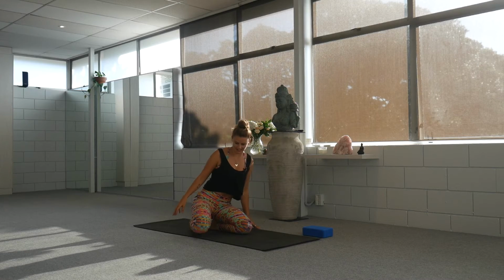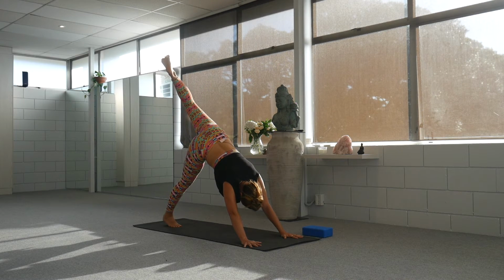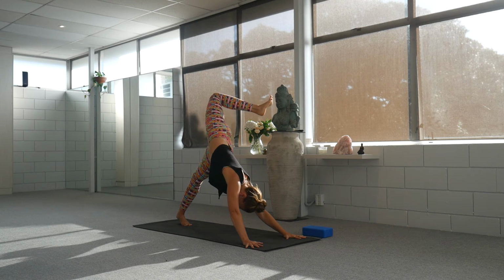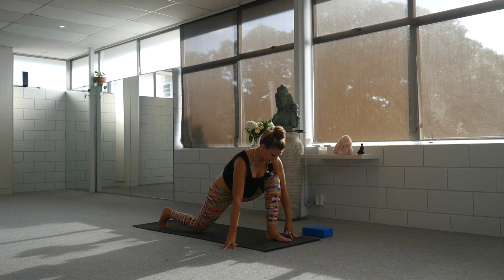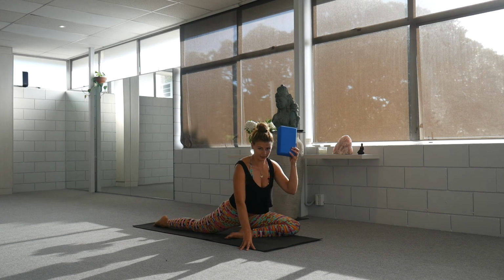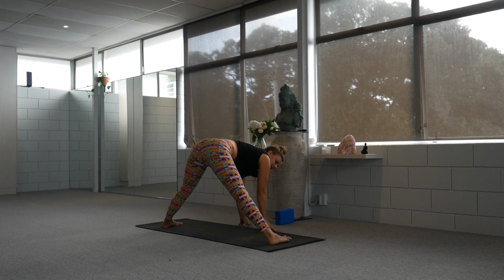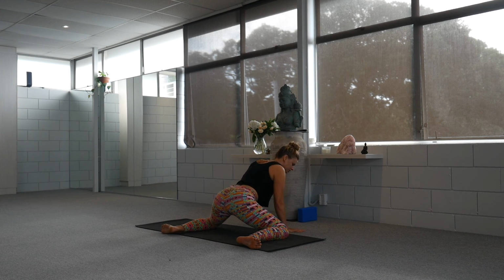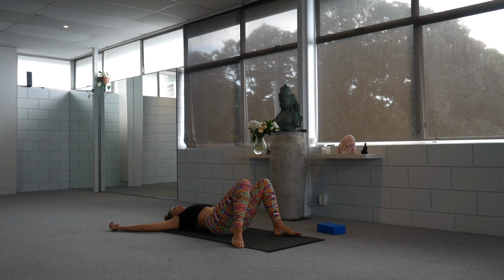Get inspired!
Revive your day, your week, your life with this all levels 30min flow to clear out stagnation, stress and that blah kinda feeling. We start with a pacey flow to get everything moving and then settle into a grounding hip routine to refresh the hips.

It's a great practice to get the creative juices flowing if you're feeling a bit stuck, and a good practice for my pregnant mamas out there to practice your breath work in the hip openers (we're only on our belly once and you can stay on your hands and knees, when we twist in the low lunge make sure you twist away from the front leg to maintain space in your belly, and when we do the brief bit of core work you can sit crosslegged and enjoy some spinal rolls or twists.

Enjoy this breath of fresh air xo